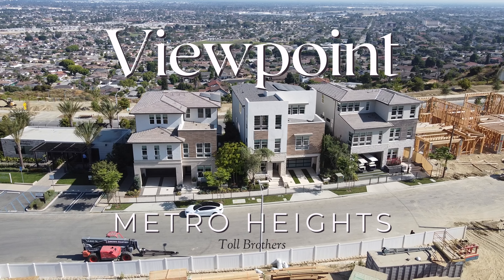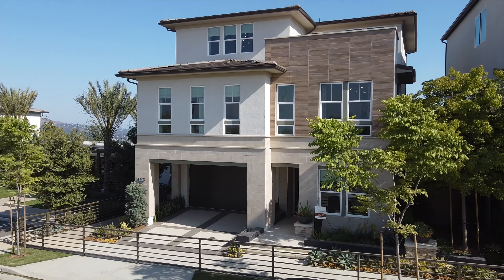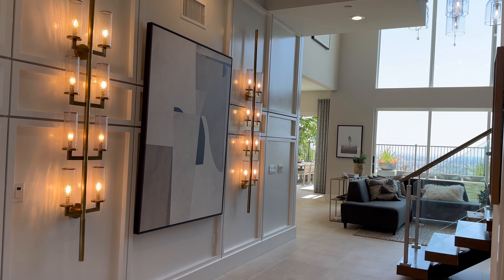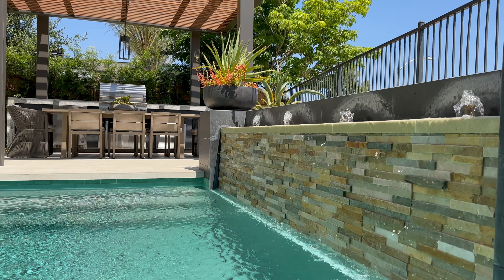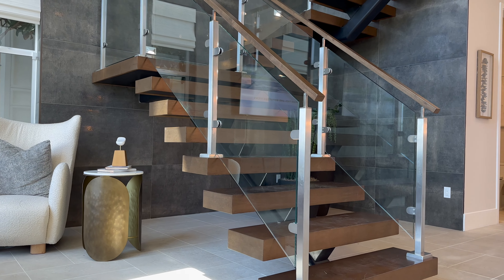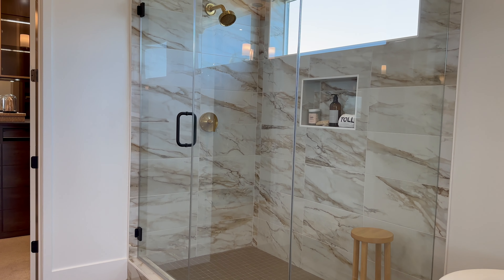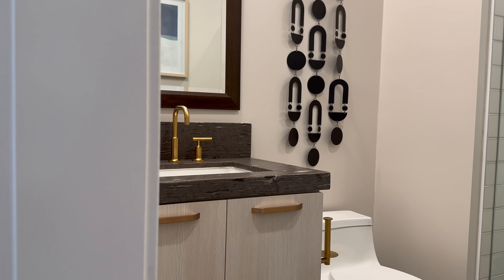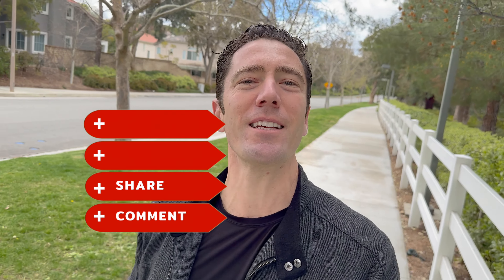Viewpoint at Metro Heights by Toll Brothers APEX Home Tour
Starting with its stunning three-story foyer, the APEX makes a lasting impression. The first floor’s expansive living area offers an open, bright floor plan with a lovely formal dining room, an expansive great room, and a casual dining area with access to the desirable luxury outdoor living space. The beautifully designed kitchen is complete with a large center island with a breakfast bar, plenty of counter and cabinet space. On the second floor, the gracious primary bedroom suite features a generous walk-in closet and spa-like primary bath with dual-sink vanity, large soaking tub, luxe shower, and private water closet. Two secondary bedrooms, two with private bath, one with shared hall bath, feature ample closets. Secluded on the third floor, a large flex room and shared hall bath are accessible to an additional loft with adjacent covered balcony. Additional highlights include a versatile first-floor bedroom with closet

Home Design Highlights:
👉Bright, open main living area featuring a formal dining room, great room, casual dining area, and kitchen overlooks a large luxury outdoor living space
👉Gracious primary bedroom suite features generous walk-in closet and spa-like primary bath
👉Large flex room and dual lofts, one with adjacent covered balcony, offer versatile living and entertaining options

🚩🏡3 models to choose from🏡🚩
🛏 5+ bedrooms
🛀 4+ bathrooms

🔎Searching for your next home?
🔎Looking to see what your home is worth?

Stay happy. Stay healthy. Stay Energized.